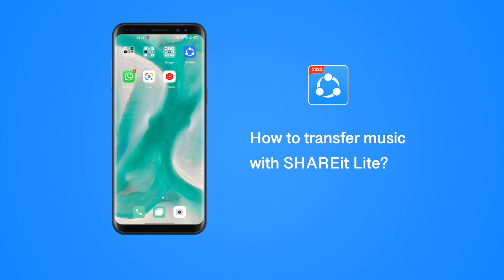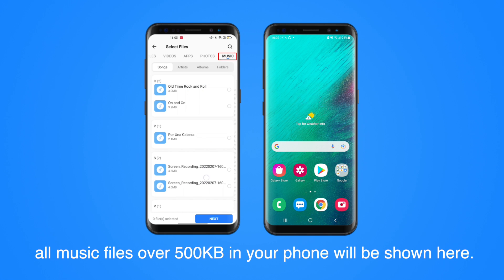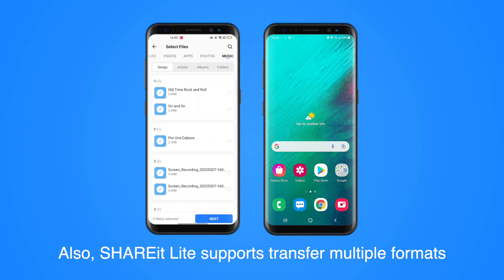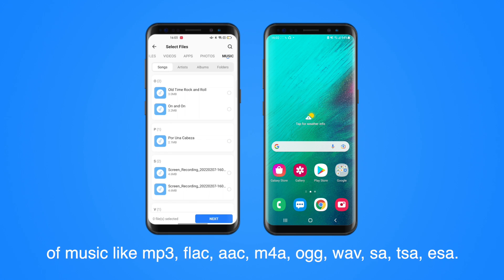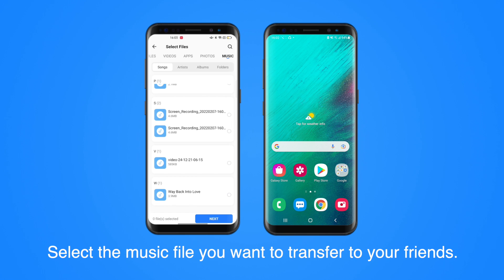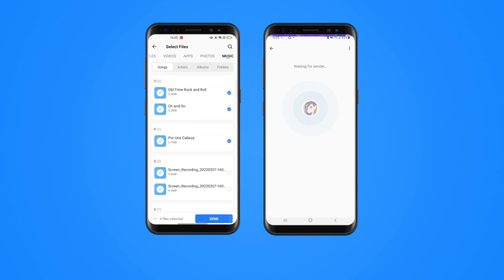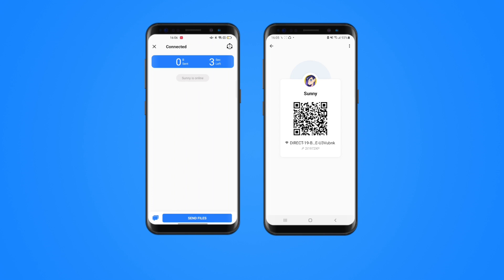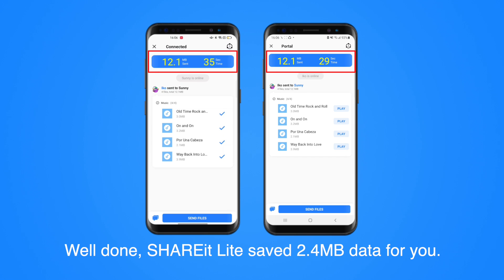How to share music files with SHAREit Lite?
1. Open SHAREit Lite, click "Send".
2. Go to the "MUSIC" tab, all music files over 500KB in your phone will be shown here.
SHAREit Lite supports transfer multiple kinds of files: videos, photos, music, documents, apps, etc.
Also, SHAREit Lite supports transfer multiple formats of music like mp3, flac, aac, m4a, ogg, wav, sa, tsa, esa.
3. Select the music file you want to transfer to your friend. Then click SEND. What your friend need to do is open SHAREit Lite and click "Receive".
4. Scan your friend's QR code to connect.
The second method to connect with your friend's device is to tap the avatar.
5. File transferred.